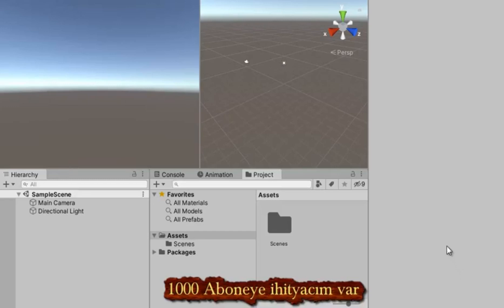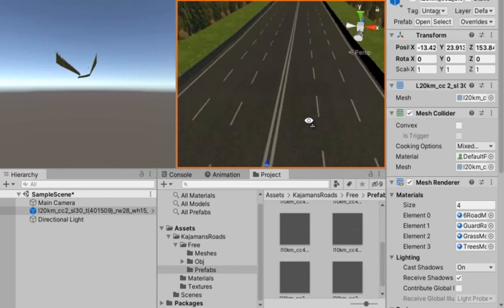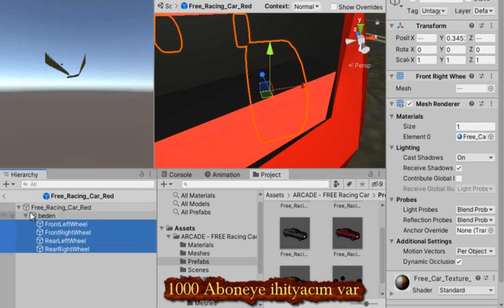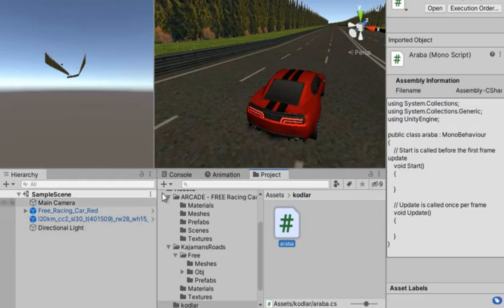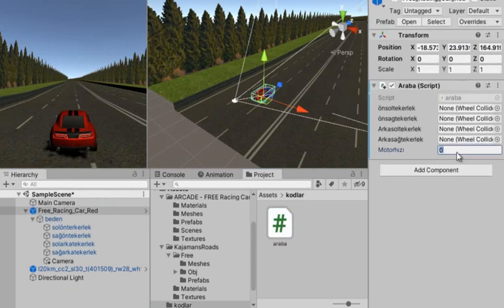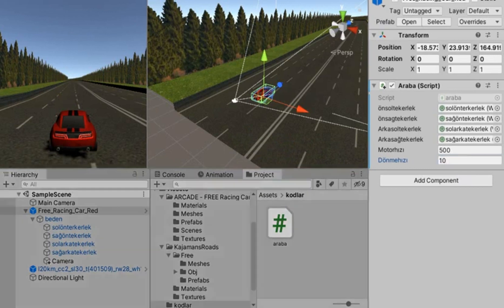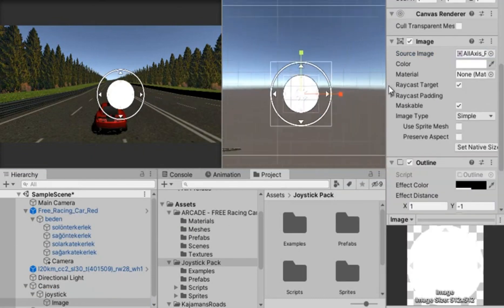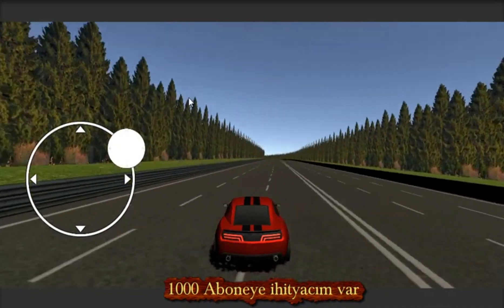Making a Mobile Car Game in 5 minutes // Making a Unity 3D car game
Hello friends, in this video, we have prepared a video about making a mobile car game in a very simple way, I hope you liked it, there will be more videos to come, I will prepare more videos about Unity 3D related videos, have a good time.